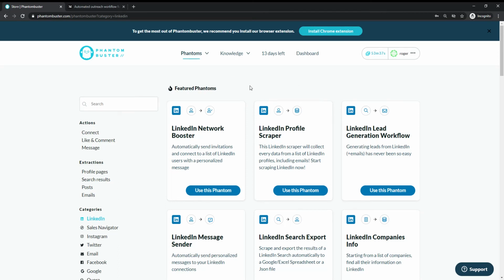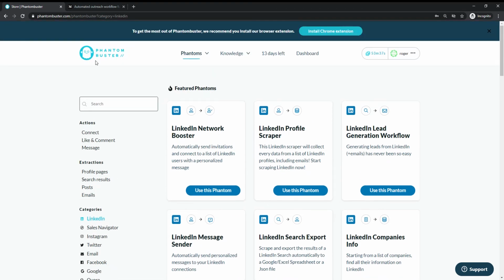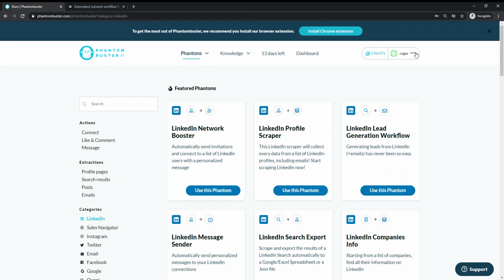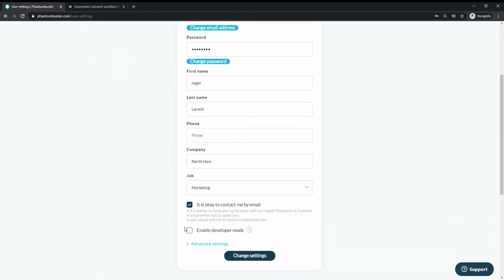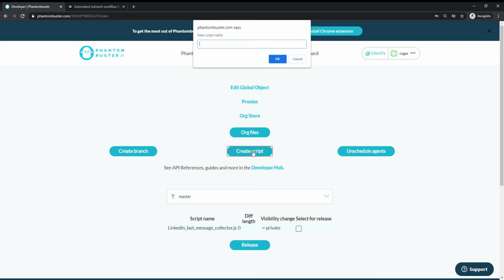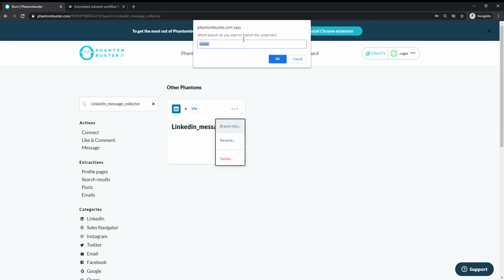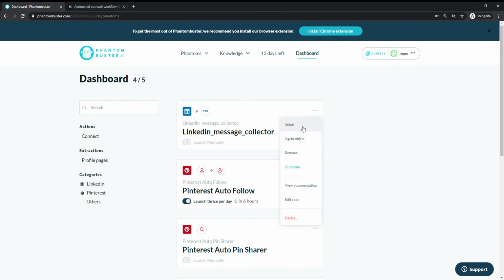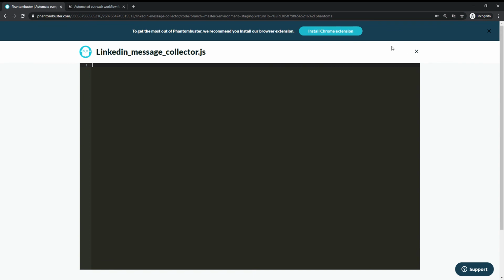How to create a custom script on PhantomBuster?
In this video I will show you how to access the dev panel of Phantombuster, and create a custom script.
You can for example use my LinkedIn script to collect last LinkedIn message, and setup this outreach wrokflow